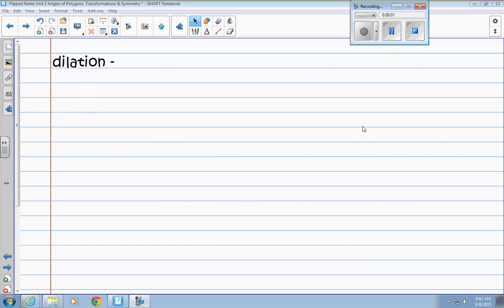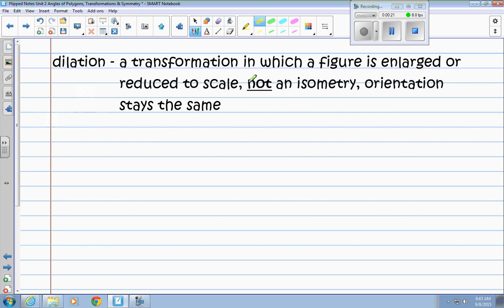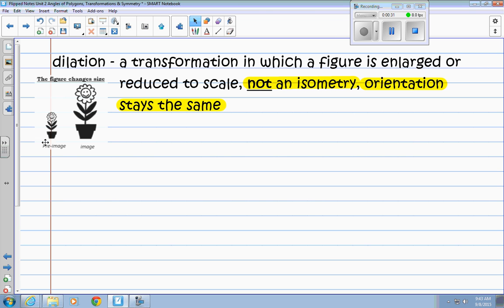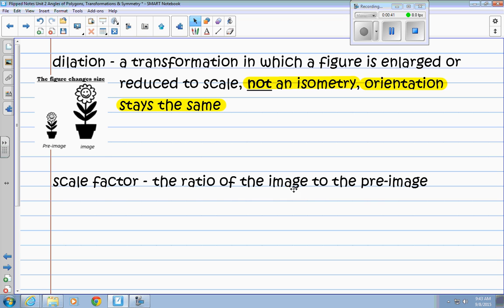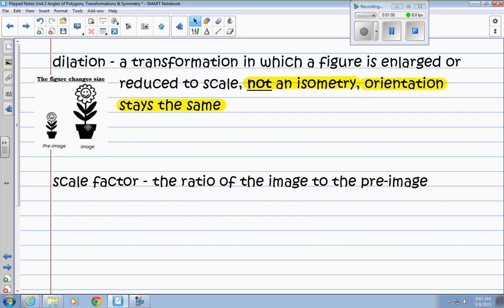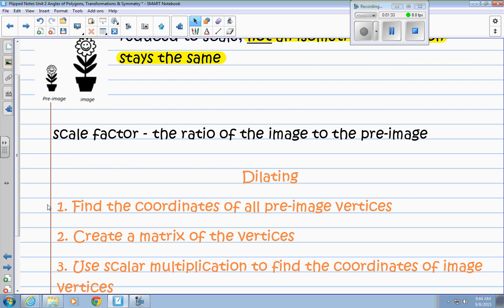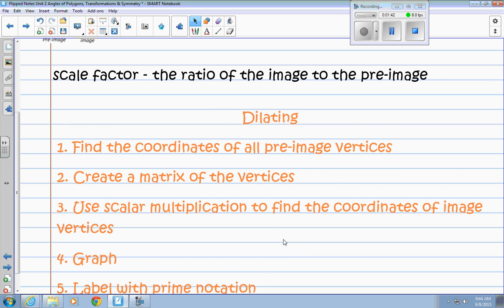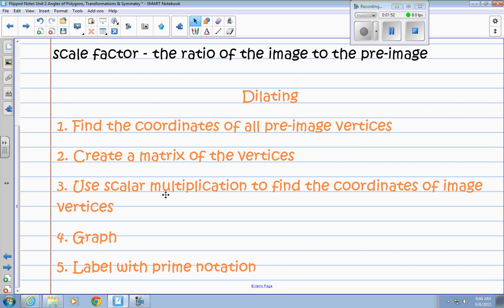Flipped Notes Dilations recording